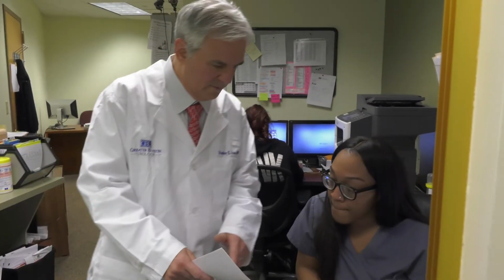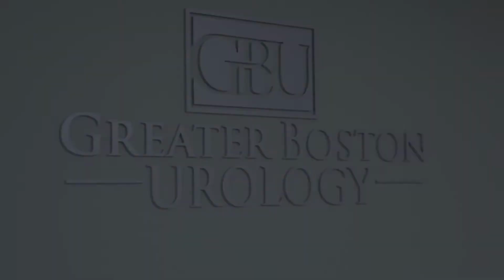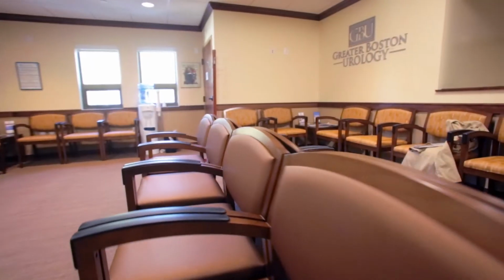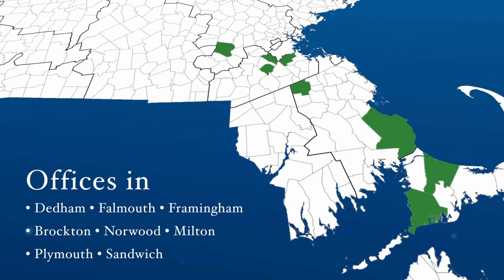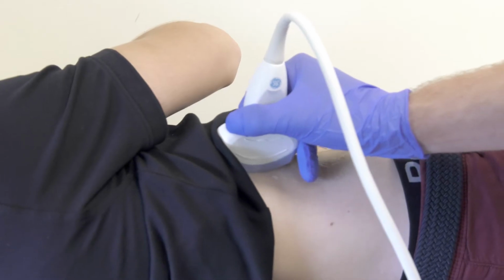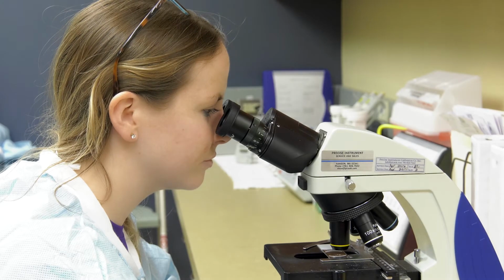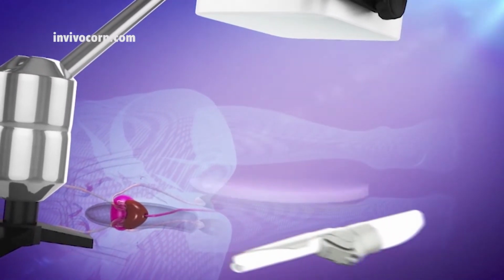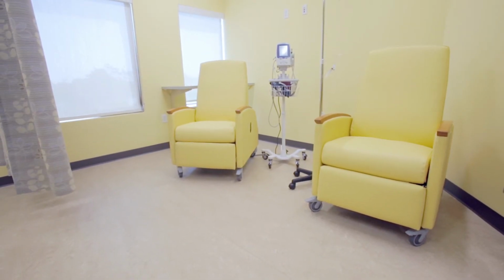Greater Boston Urology: Destination Dedham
Here's a virtual tour of Greater Boston Urology in Dedham, Mass.
This state-of-the-art facility boasts 11,000 square feet and is the hub of all we do at GBU. In addition to general urology/men's urology, we also have a Women's Health Center featuring urogynecology and an Advanced Prostate Cancer team.